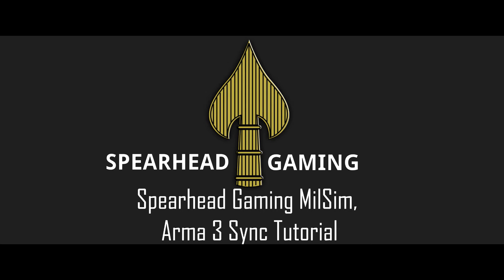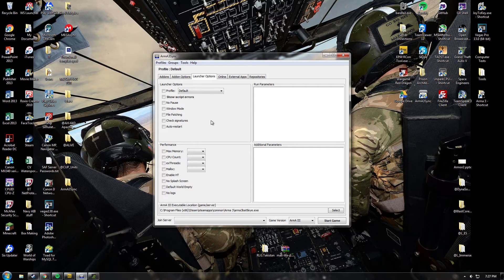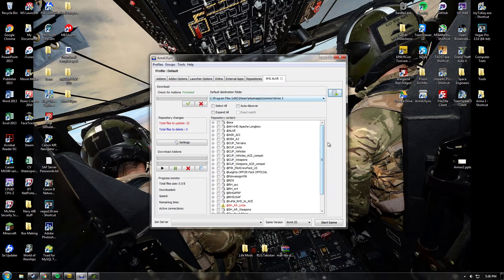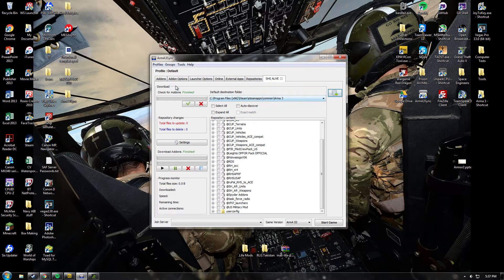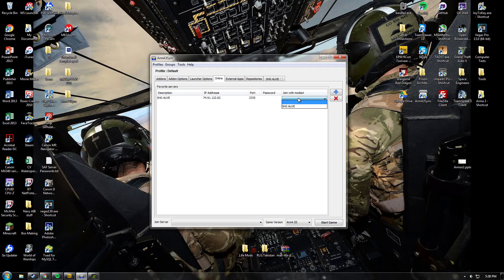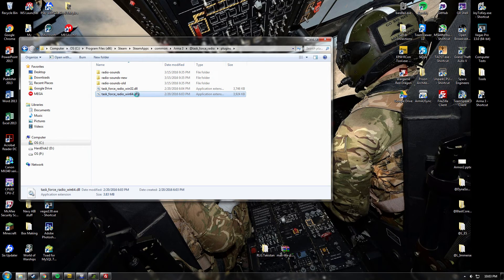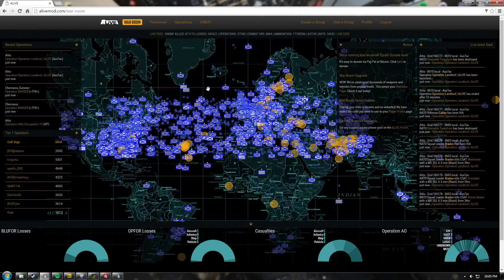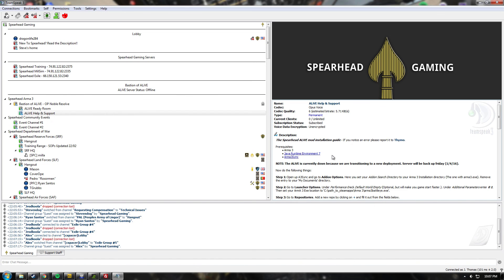Spearhead Gaming MilSim Arma 3 Sync Tutorial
A video tutorial to assist you in downloading the mods needed for playing on the Spearhead Gaming ALiVE server.

Teamspeak = ts.spearheadgaming.net

ALiVE Repository:

Public auto-config URL = Leave this blank
Repo name = SHG ALiVE
Protocol = FTP
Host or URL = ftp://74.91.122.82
Port = 21
Login = milsimuser
Password = Leave this blank